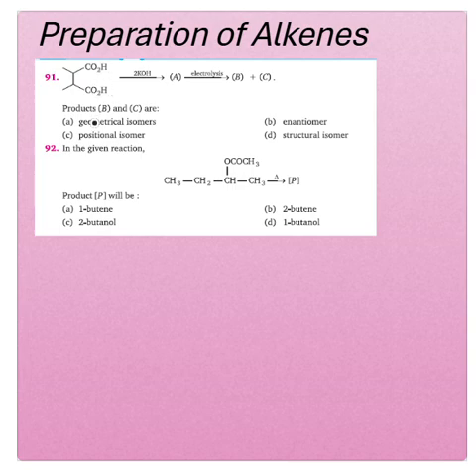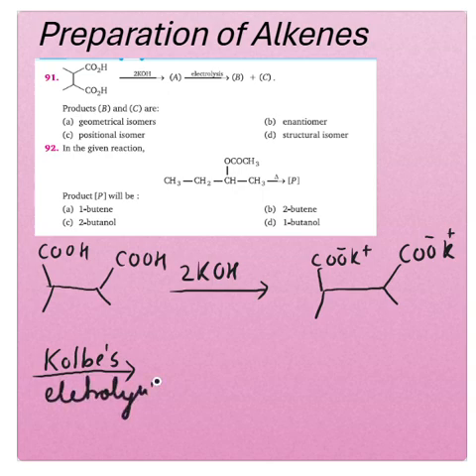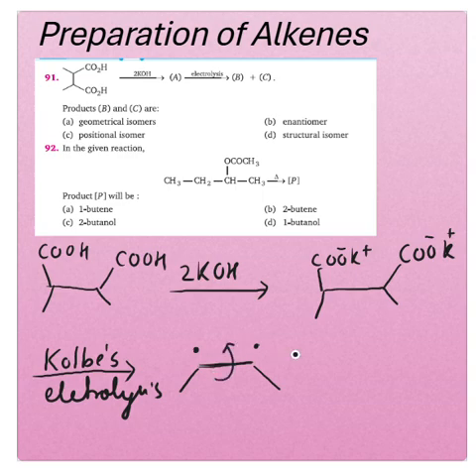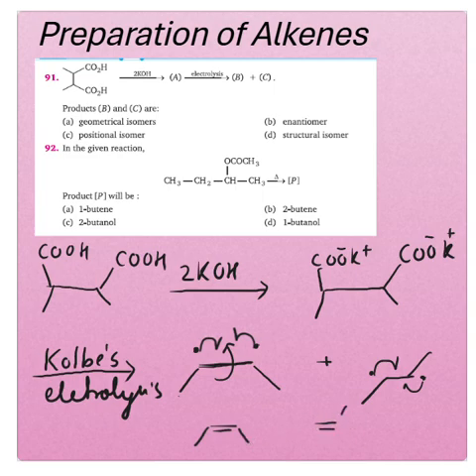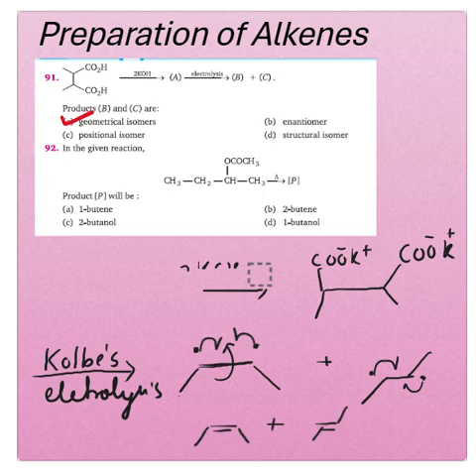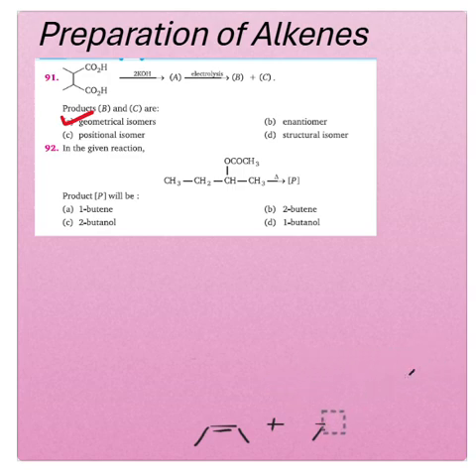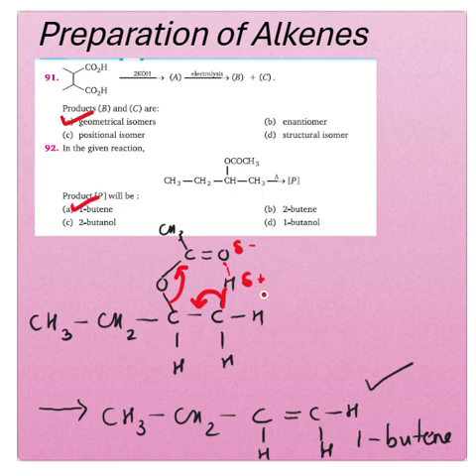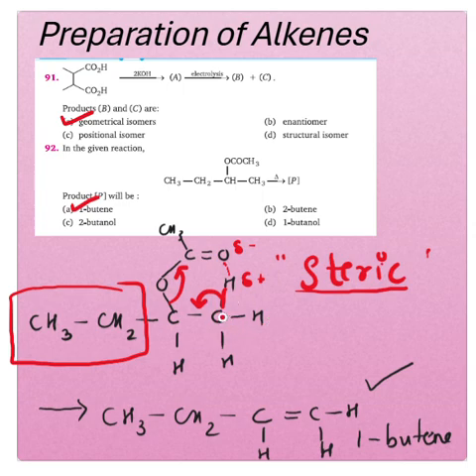Hydrocarbons, NEET by M. S. Chouhan, MCQ91,92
In this Organic Chemistry video tutorial, we’ll dive deep into the Hydrocarbons chapter and solve a variety of multiple-choice questions step by step. 🧪
You’ll learn:
 ✅ How to quickly solve Hydrocarbon MCQs using smart tricks and logical shortcuts.
 ✅ The key differences between Alkanes, Alkenes, Alkynes, and Benzene — explained in a simple, conceptual way.
 ✅ Detailed reasoning for each answer so you can build strong fundamentals for JEE Main, JEE Advanced, NEET, and other competitive exams.
 ✅ Time-saving exam strategies to eliminate wrong options and choose the correct answer in seconds.
Whether you’re revising for your boards or preparing for entrance exams, this video will strengthen your Hydrocarbons concepts and boost your problem-solving speed.
🎯 Watch till the end to master this chapter and make Organic Chemistry your strongest subject!